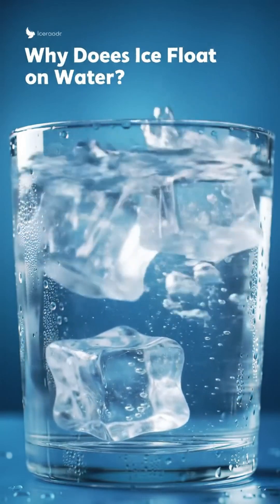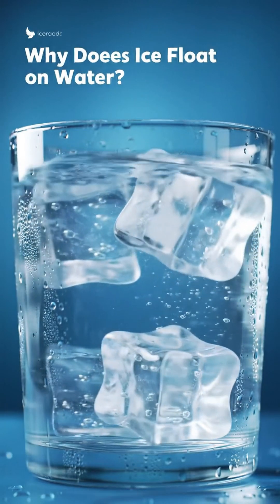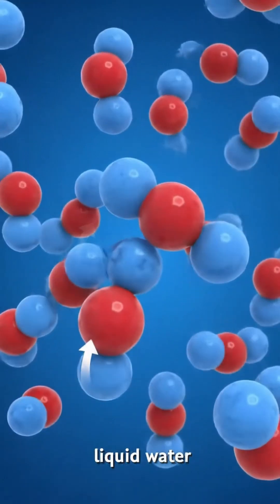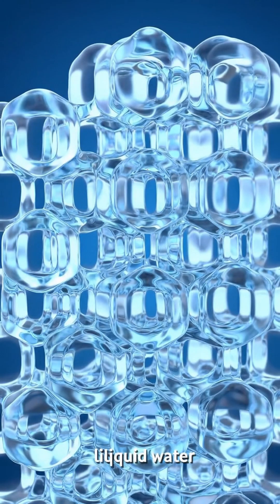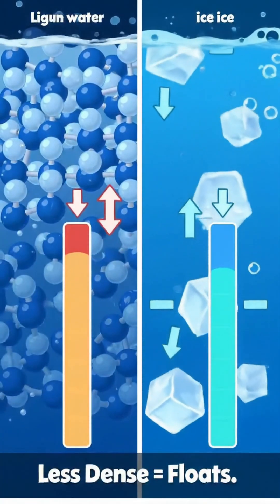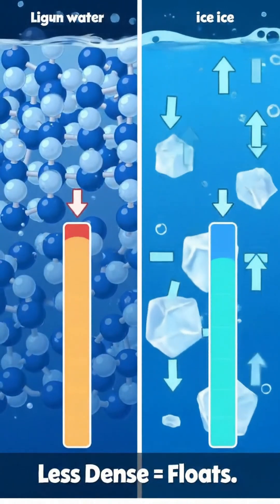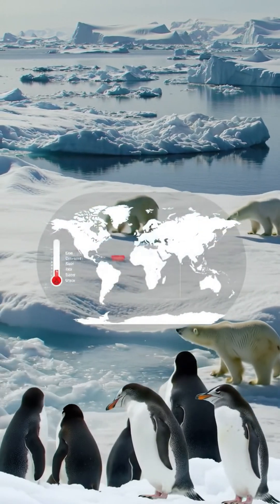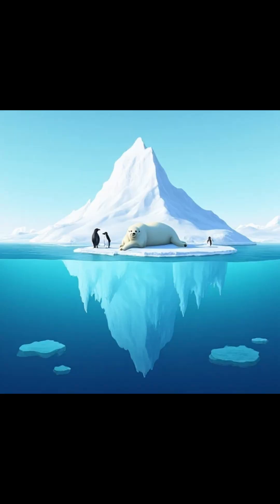🌊Why Ice Floats on Water 🌍❄️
Why does ice float on water? ❄️ It’s not just a party trick — it’s science in action!
In this video, we’ll break down the molecular magic behind why frozen water is less dense than liquid water, and how this helps protect life on Earth 🌊
A simple fact with a deep scientific twist!